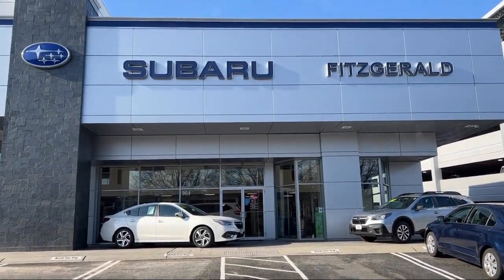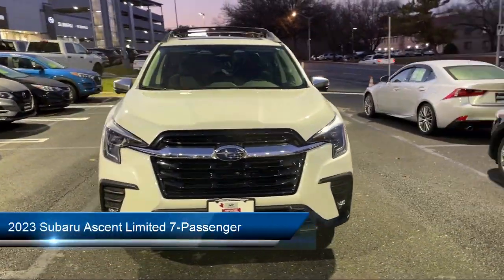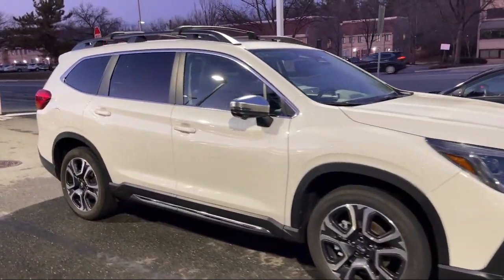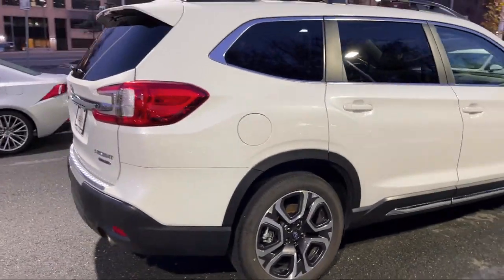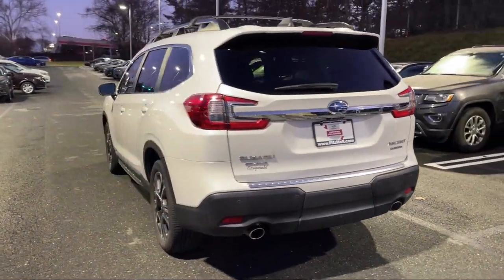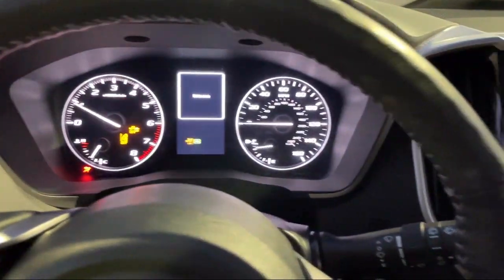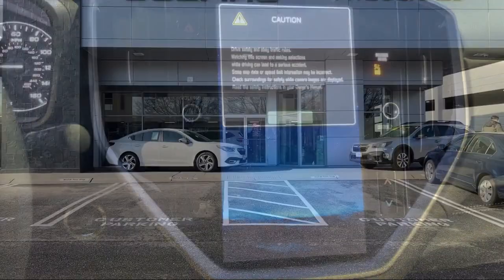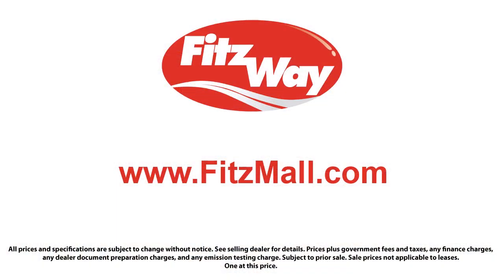2023 Subaru Ascent Limited 7-Passenger Gaithersburg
2023 Subaru Ascent Limited 7-Passenger - Stock Number: GL21525 - VIN: 4S4WMAUD5P3421525.